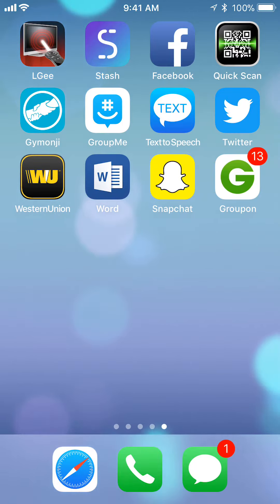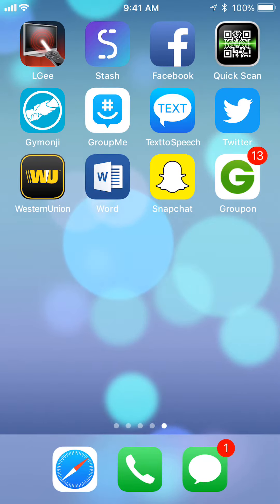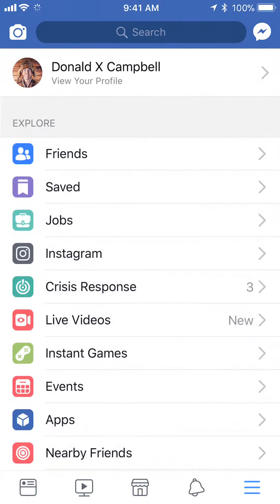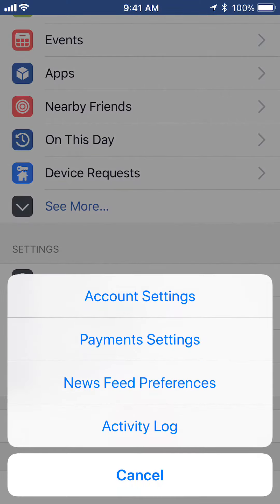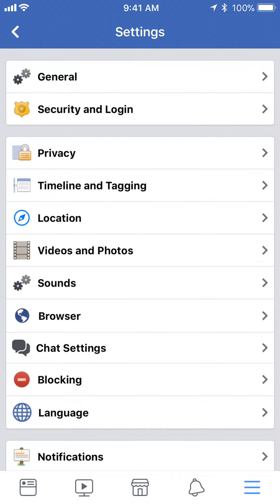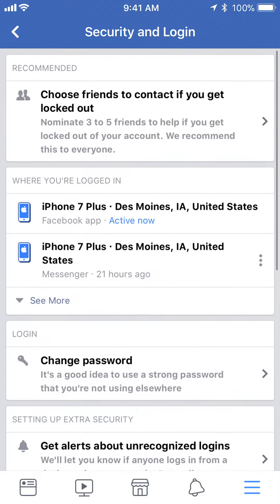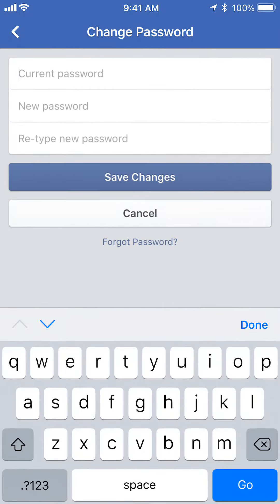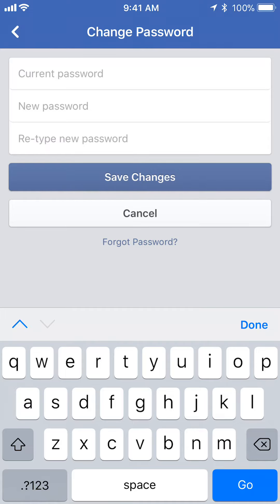How To Change Facebook Password On Mobile App